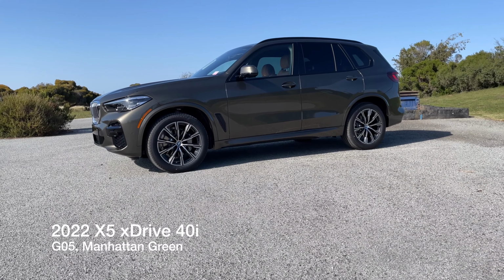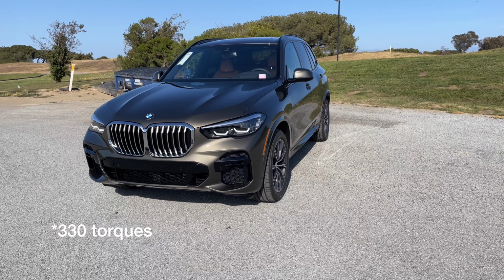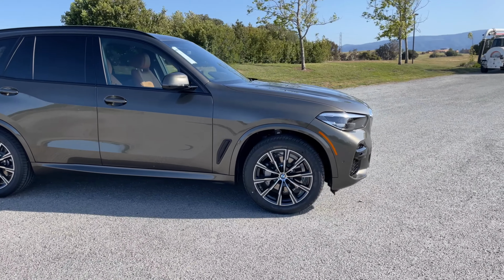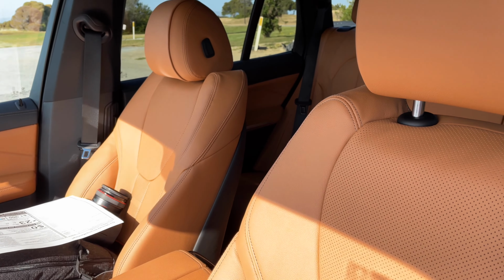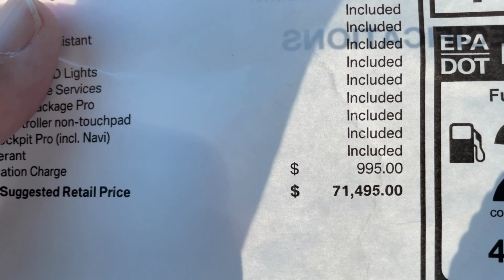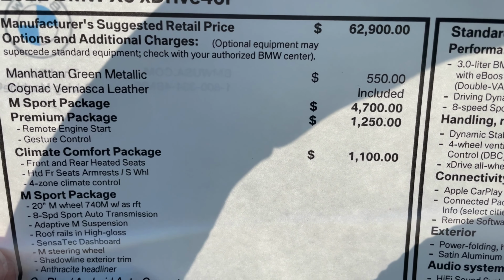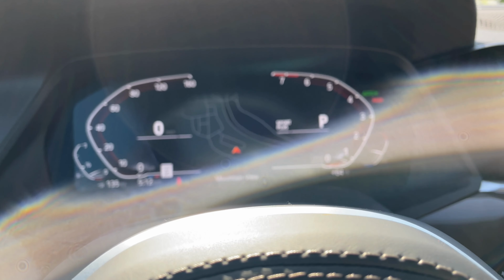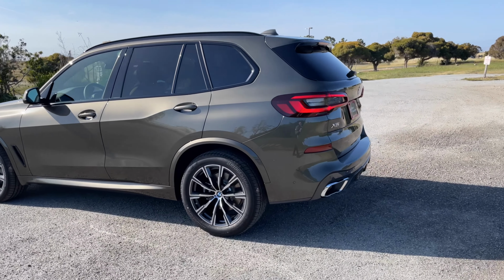Tour the 2022 X5 xDrive 40i in Manhattan Green | 4K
The 2022 X5 in a relatively new color, Manhattan Green which looks very similar to the F15 era Atlas Cedar. The color is quite popular with the 45e, and the M Sport package was recently made available with the color.